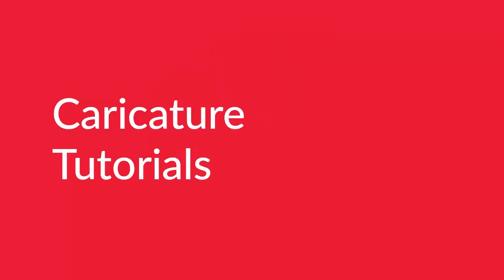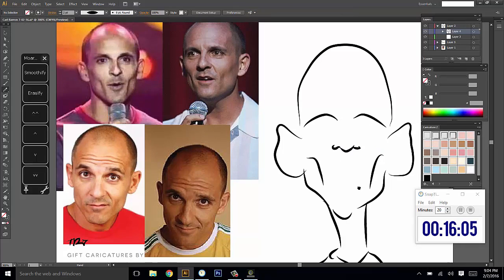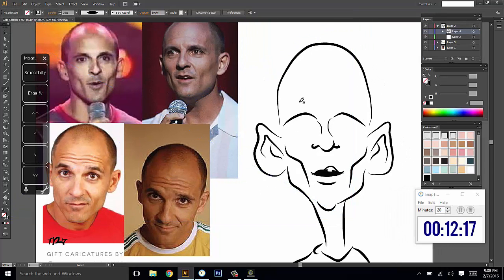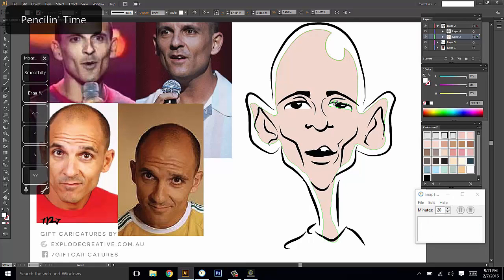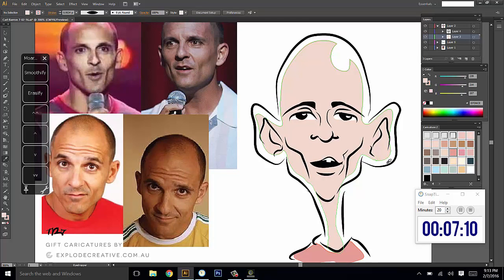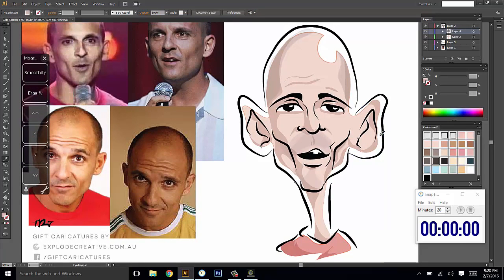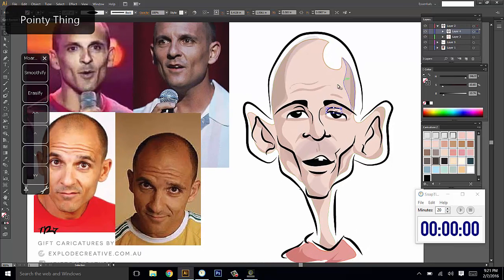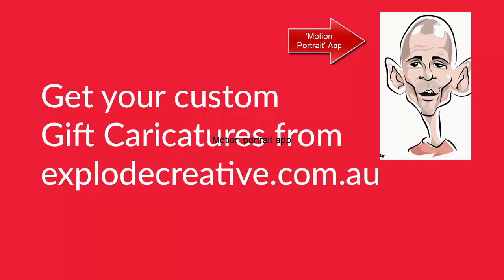How To Draw Caricatures: Carl Barron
Steps you through each decision made to create a vector caricature of Carl Barron. Comment on who you'd like to draw next! More How To Draw Caricatures coming soon.